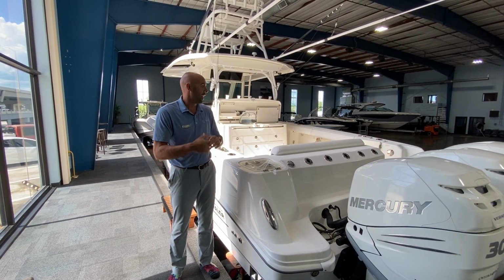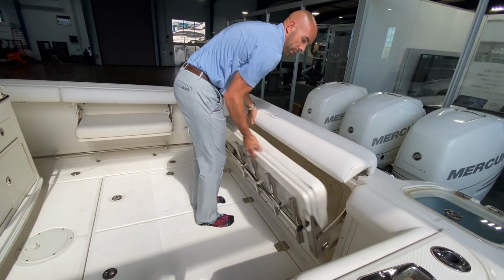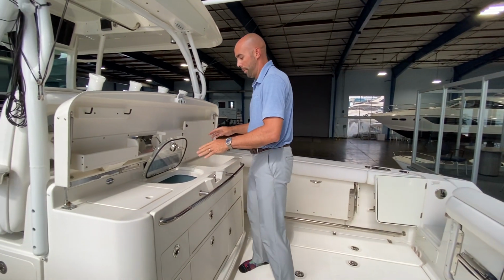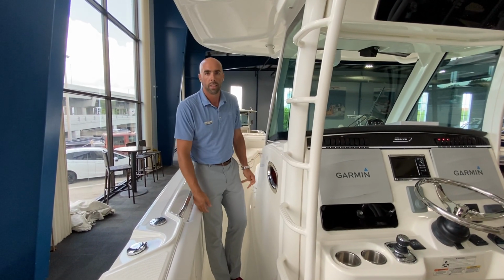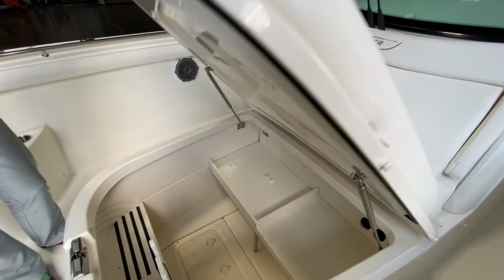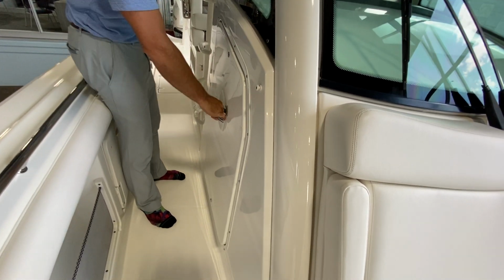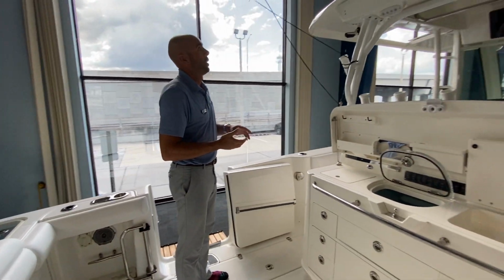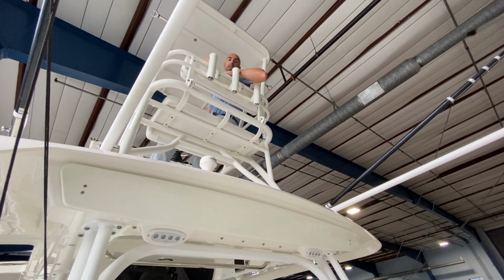Used 2015 Boston Whaler 350 Outrage For Sale at MarineMax Clearwater